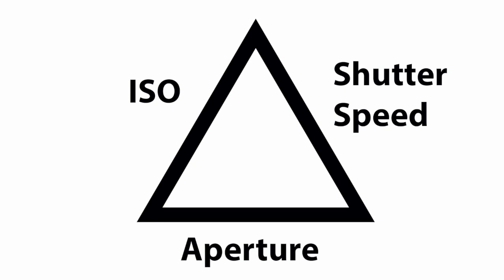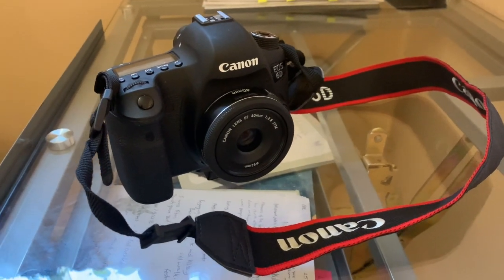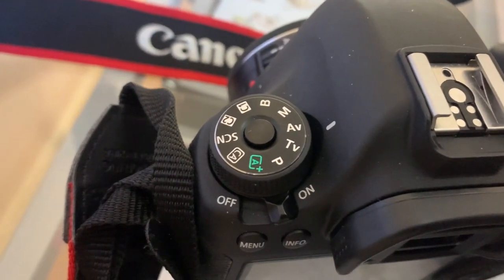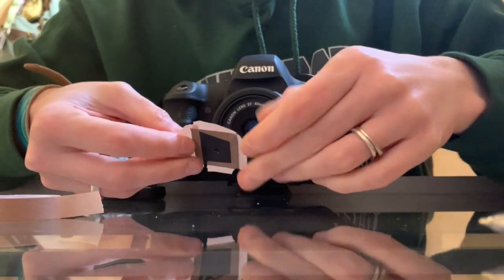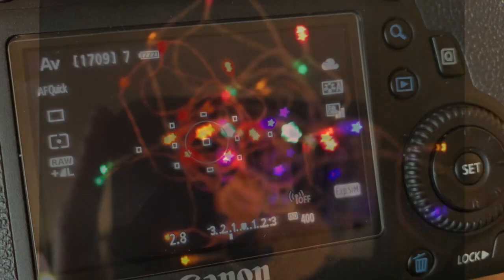bokeh HD 720p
Niki Gandy from the University of Wolverhampton  learning centre in Stafford shows you how to get the most out of your photographs using the technique of Bokeh.  Aimed at KS3/4 but can be adapted for others.